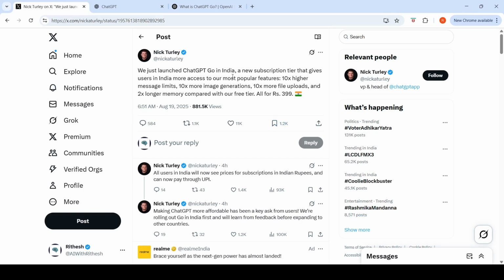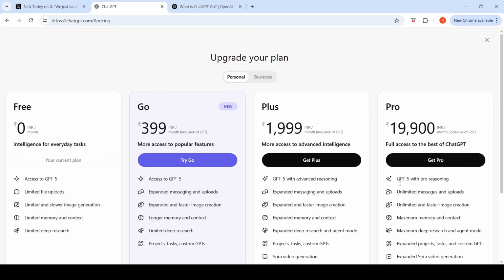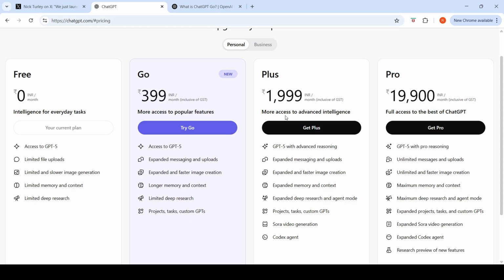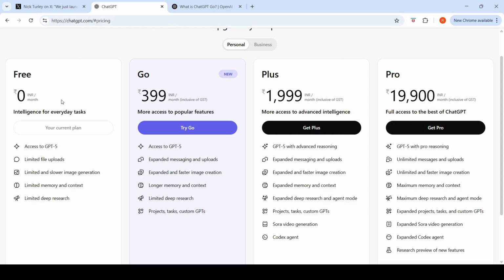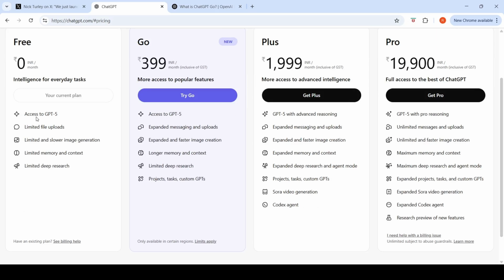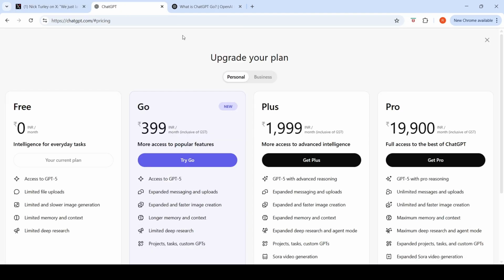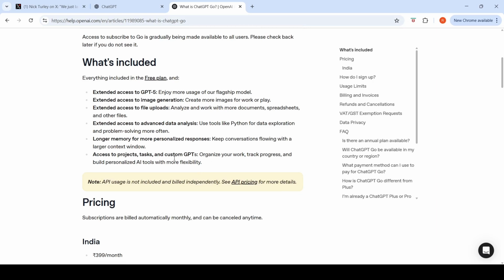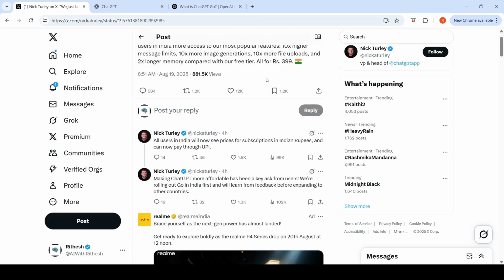ChatGPT Go Affordable Subscription Launched in India Only 399 Per Month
ChatGPT Go is a new, low-cost subscription plan that provides expanded access to ChatGPT’s most popular features at an affordable price.

Please check back later if you do not see it.

What's included
Everything included in the Free plan, and:

Extended access to GPT-5: Enjoy more usage of our flagship model.

Extended access to image generation: Create more images for work or play.

Extended access to file uploads: Analyze and work with more documents, spreadsheets, and other files.

Extended access to advanced data analysis: Use tools like Python for data exploration and problem-solving more often.

Longer memory for more personalized responses: Keep conversations flowing with a larger context window.

Access to projects, tasks, and custom GPTs: Organize your work, track progress, and build personalized AI tools with more flexibility.

If you like to support me financially, It is totally optional and voluntary.